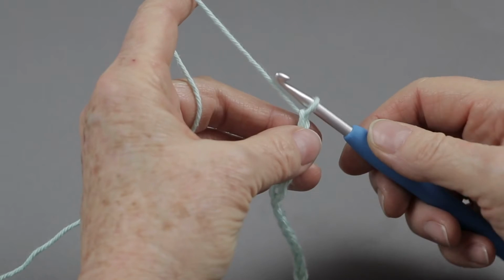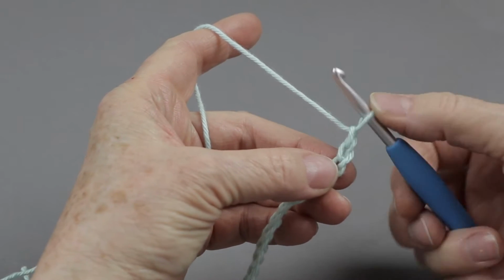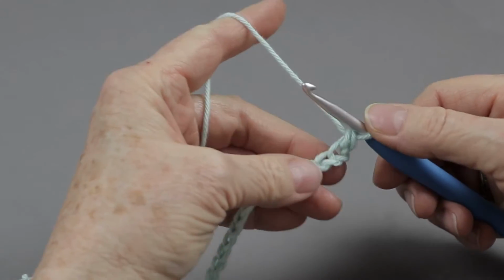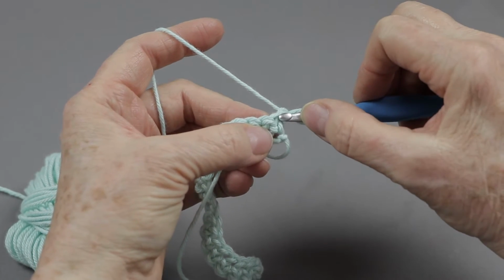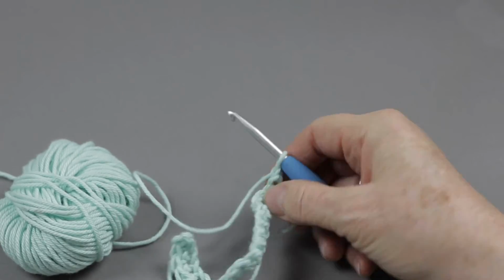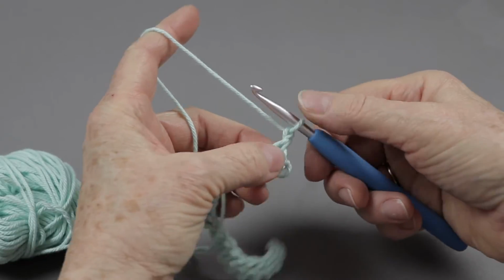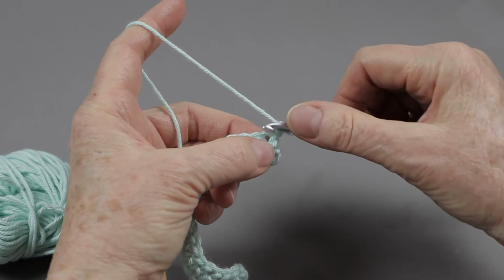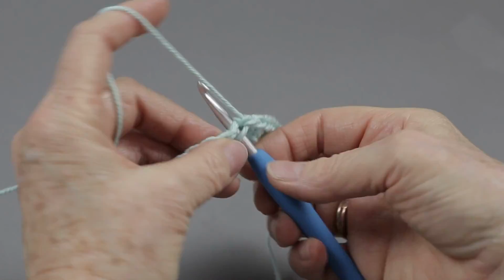Crochet 101: How to Single Crochet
The single crochet is the most basic crochet stitch after the foundational chain stitch. Watch our instructional video to learn how to single crochet for yourself!

Lia Griffith is a designer, maker and handcrafted lifestyle expert who began blogging to share her unique paper flower designs. Now, along with her team, Lia inspires millions worldwide to reconnect with their creativity through daily DIY projects, tutorials and videos